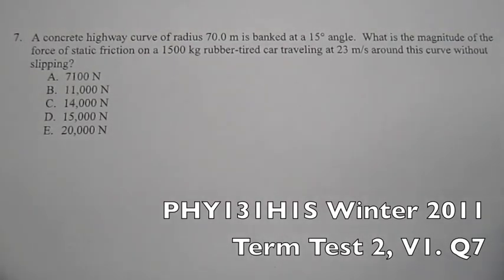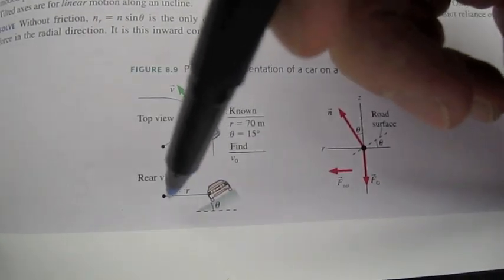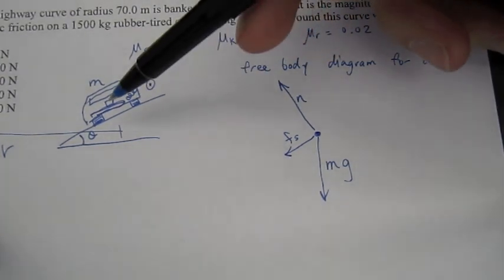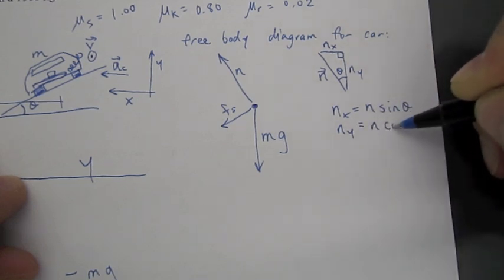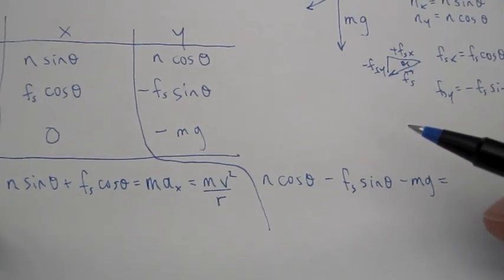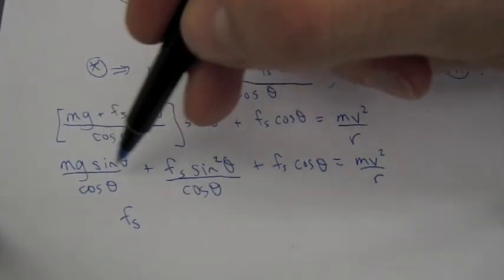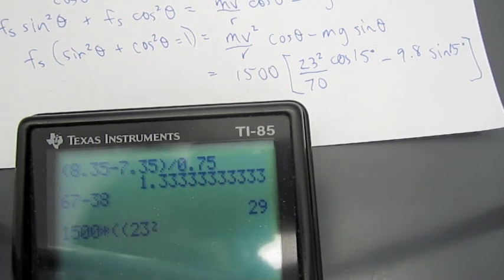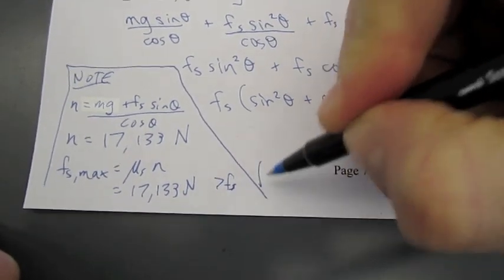PHY131H1S Winter 2011 Test 2 Question 7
Term Test 2
Multiple Choice Question 7 from Version 1.
Based on Knight PSE 2e
Ch. 8, Section 8.3, "Dynamics of Uniform Circular Motion"